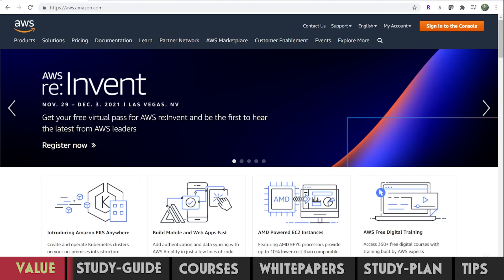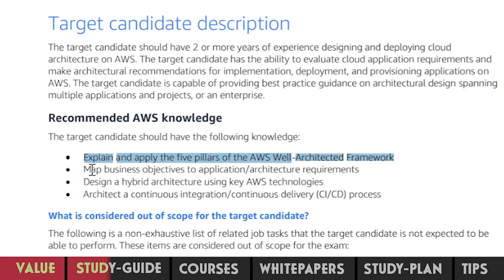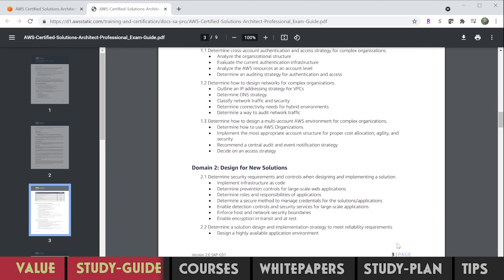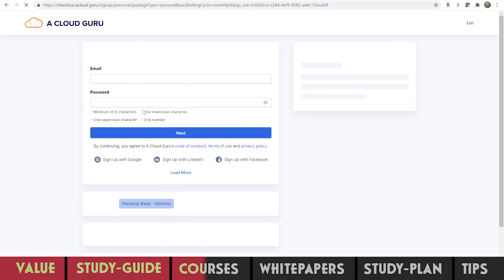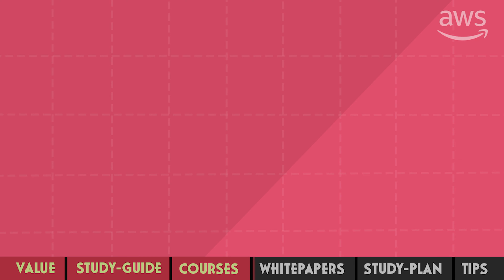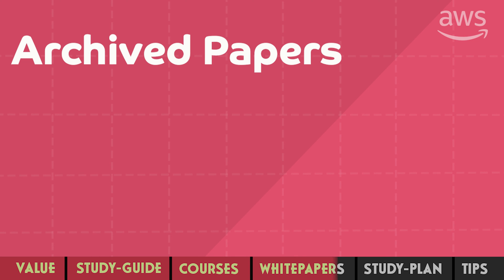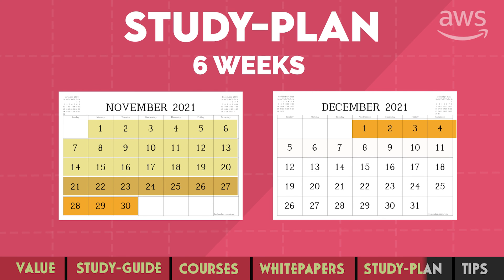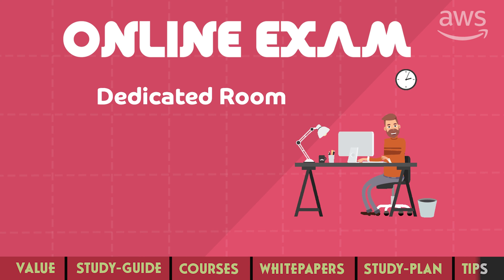How to Pass AWS Certified Solution Architect Professional 2021 - 2022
If you have the right strategy and show some discipline, Passing AWS Certified solutions architect professional exam can become easy

Archived Papers (but still a good read for the exam)

AWS Scoring: